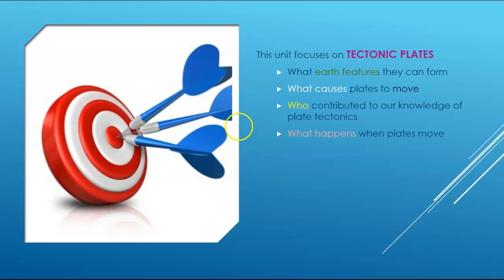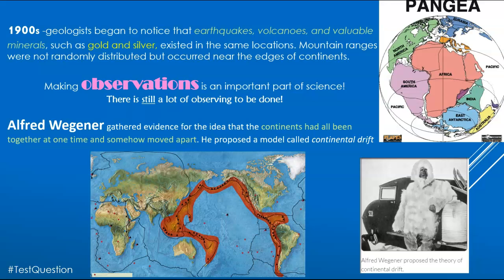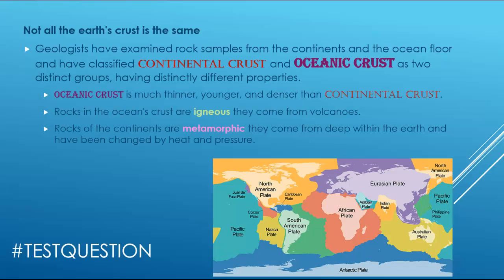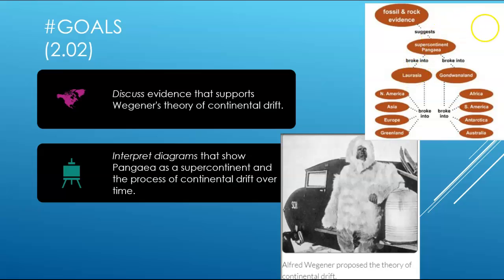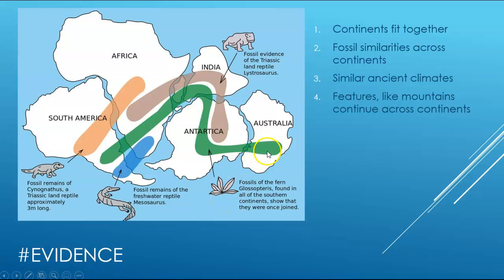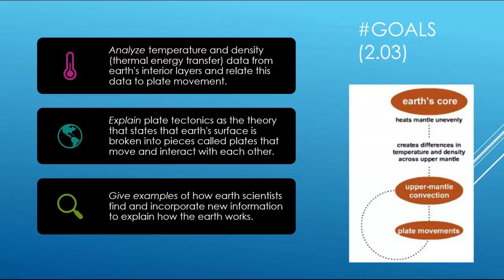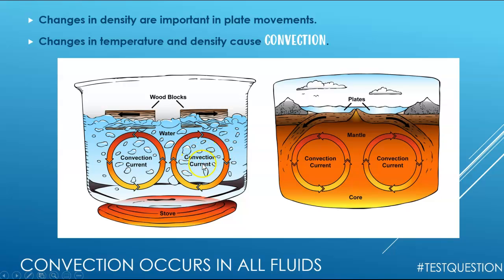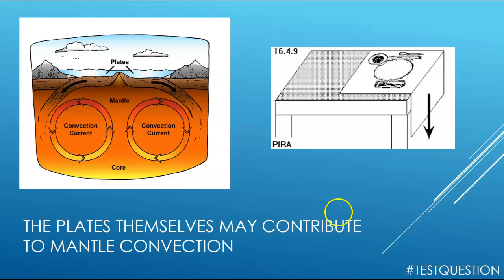Lessons 2.01-2.05 Part 1